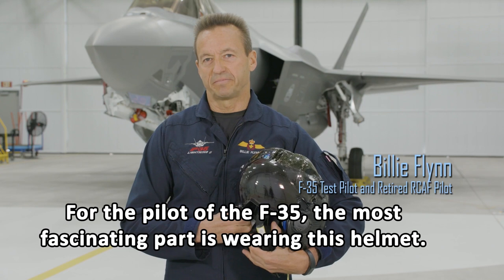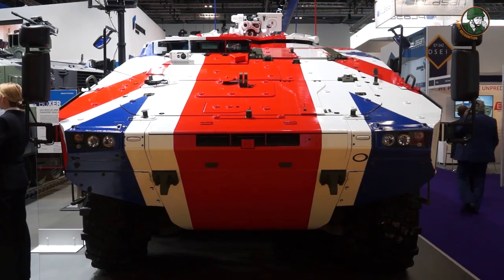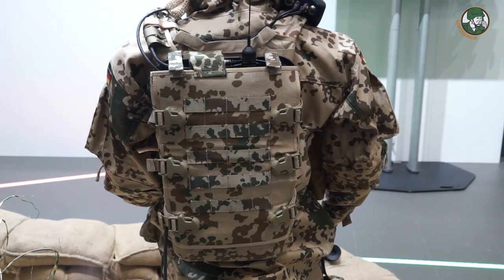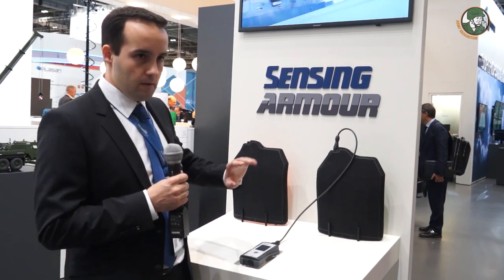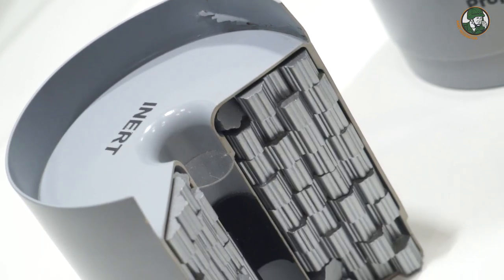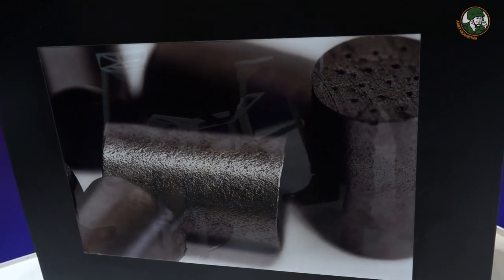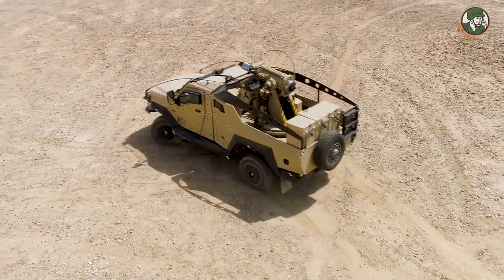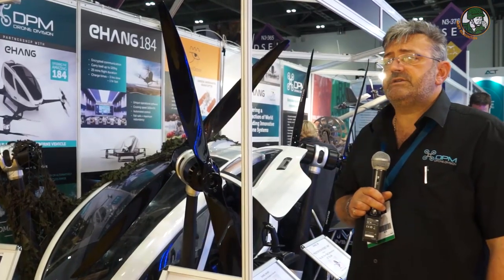DSEI 2017 International Defense and Security Exhibition online show daily News London UK Day 4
As one of the most popular online defense and Security magazine, Army Recognition editorial team has covered DSEI 2017 as official media partner, the Defense and Security exhibition in London, United Kingdom. DSEI is the world leading platform for innovative launches across the whole of the defence and security sector.

Summary of the video:
01:20 Rheinmetall Boxer multirole 8x8 armoured vehicle for British army Mechanised Infantry Vehicle programme
03:15 Rheinmetall Gladius 2.0 Integrated Soldier System and idZ-ES soldier system for Germany army
05:12 Rheinmetall Sensing Armour innovative solution for rapid, reliable testing of hard ballistic inserts
07:23 Eurenco France introduces new propelling solutions for large caliber ammunition DSEI 2017
08:20 Aimpoint new Comp5 sight for assault rifle
10:09 Israel Elbit Systems SPEAR Mk2 120mm self-propelled mortar on Sandcat vehicle
12:11 DPM Drone Division Ehang 184 first personal fly vehicle quadcopter for military applications